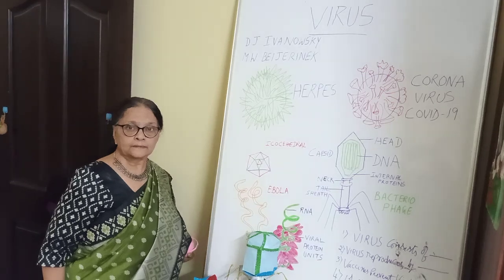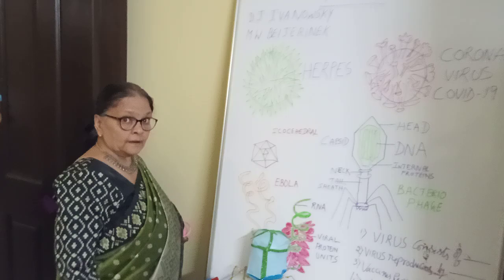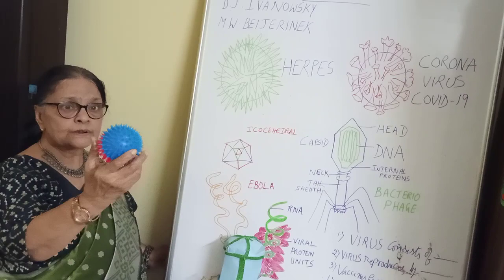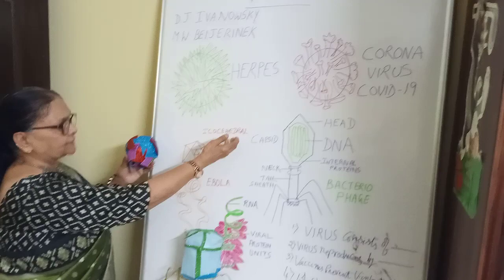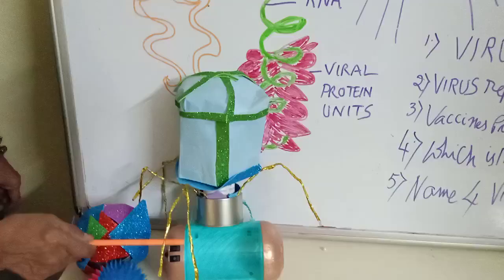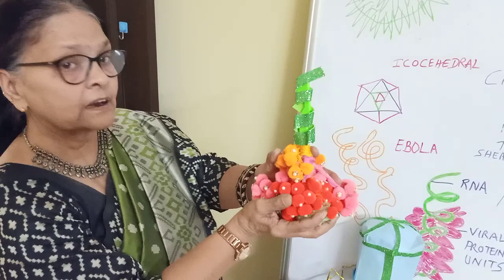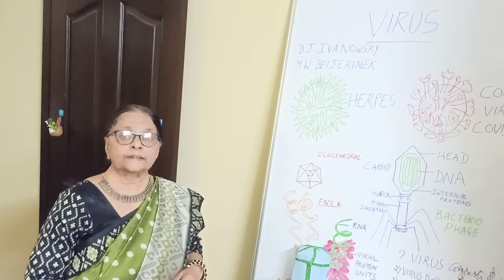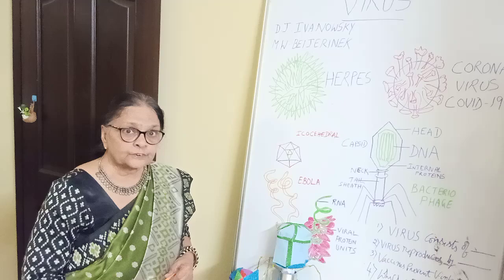Brief Overview of VIRUS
In this Video we shall learn about the basic facts of VIRUS.

• VIRUS is a quintessential, submicroscopic, intracellular , filterable , transmissible and disease causing parasite.
• Virus was first discovered by DimitriIvanovsky in the sap of infected Tobacco plant.
• Martinus Beijerinck gave it the name VIRUS.
• AVIRUS as an outer Protein coat and an inner ENOME material wic can be DNA or RNA.
• The outer protein coat can have projections like pointed spikes as in HERPES;  club shaped or wedge shaped as in CORONA;
• In  ICOCEHADREL , the CAPSID coat has Equilateral triangular shaped CAPSOMERES as in HEPATITIS;
• VIRUS attacking a BACTERIUM is called BACTERIOPHAGE.A BACTERIOPHAGE hasouter CAPSID and inner DNA, neck, collar, TAIL SHEATH and TAIL FIBRES. Tail fibres are inserted in to the bacterium.
• Tobacco Mosaic Virus has spirally twisted RNA and a number of VIRAL PROTEIN SUB UNITS. I